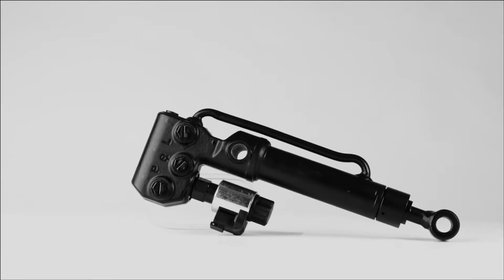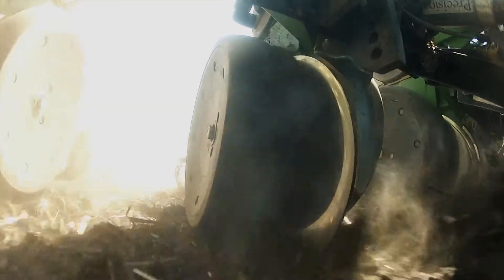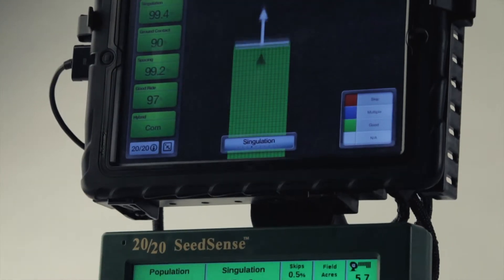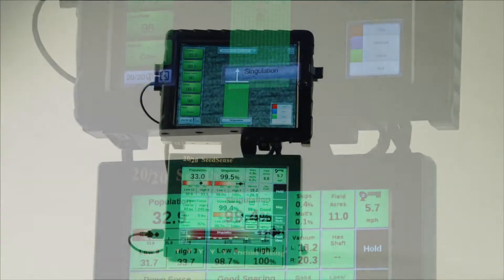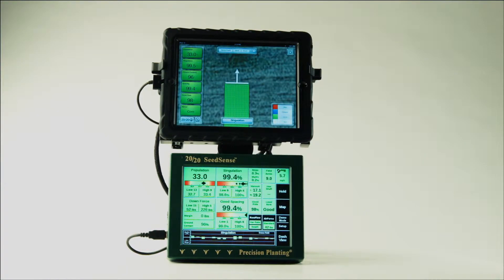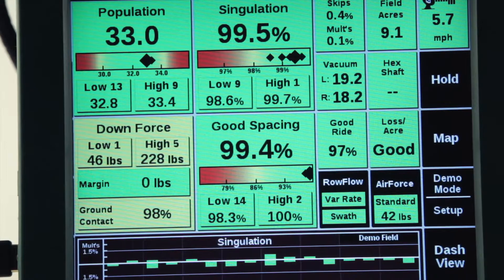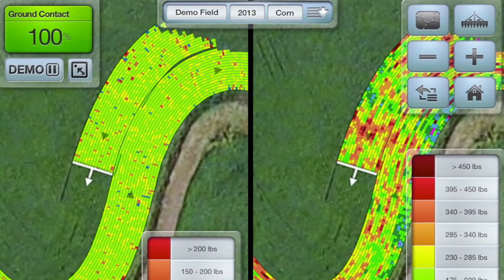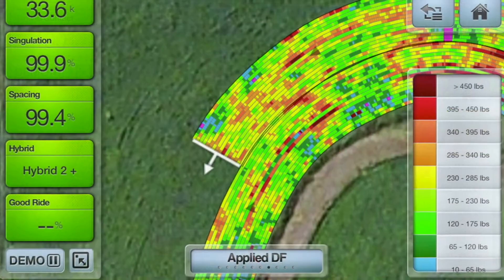PGAg DeltaForce - Precision Planting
Precision Planting - Control down force with military precision. Win the battle for higher yield. Nothing controls down force better than DeltaForce from Precision Planting. In every foot on every pass, in each individual row, it monitors row unit weight and ground contact, the instantly and automatically adjusts to maintain the dept you set.